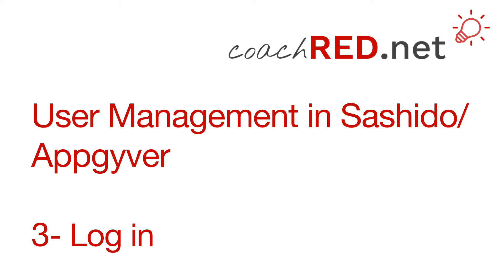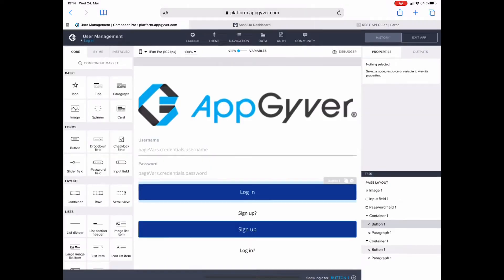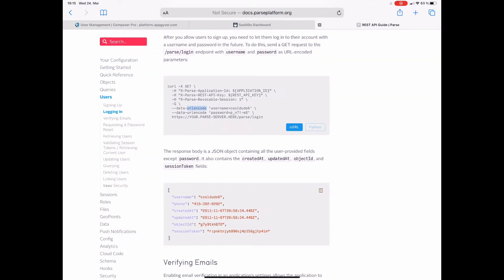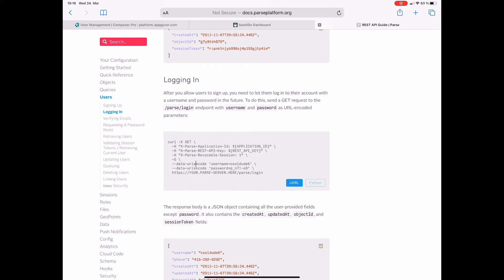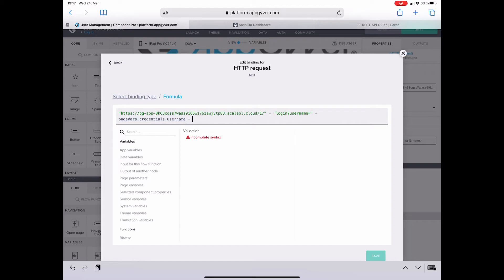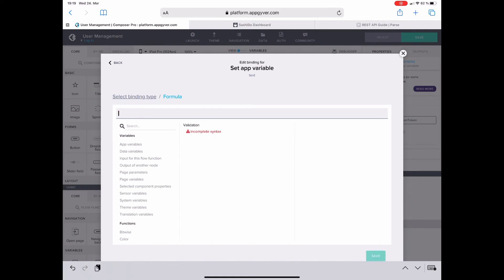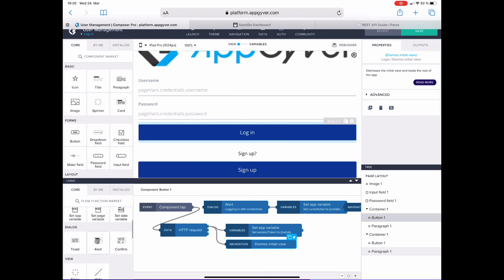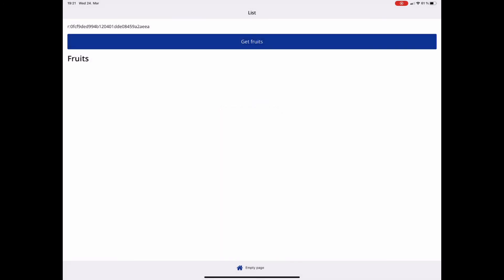3- Log in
Securing your app data through an effective user management is an unavoidable topic before publishing your app. In this series you learn how sign up, log in and log out a user with Appgyver as your app front end and Sashido as the back end server. The 5th video shows how to protect a data class against public access.

Direct links to the tools

1 week is the fast path to a MVP (Minimum Viable Product) for founders & entrepreneurs. The MVP workshop brings to light the target audience, core problem and data needs. coachRED creates the MVP app.

1 month is about the time for non-technical founders & entrepreneurs to create their self made MVP with coachRED premium learning videos and dedicated coaching sessions. App development is definitely a super power worth pursuing.

for premium learning videos and to get in touch with us.